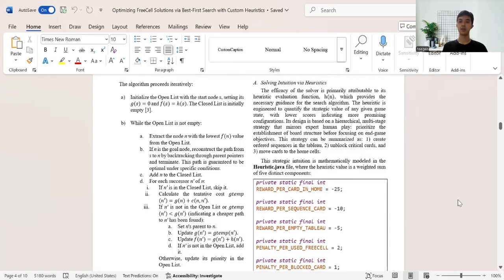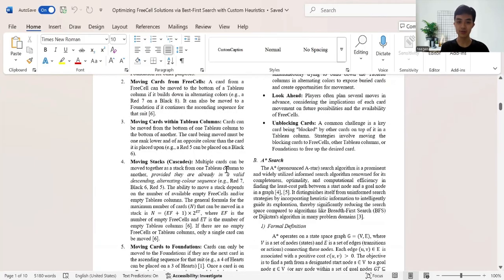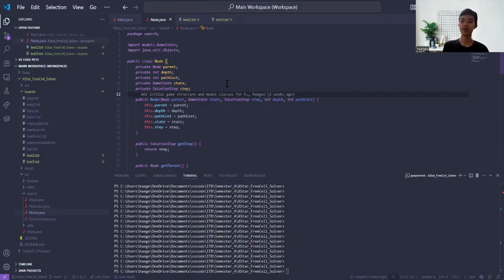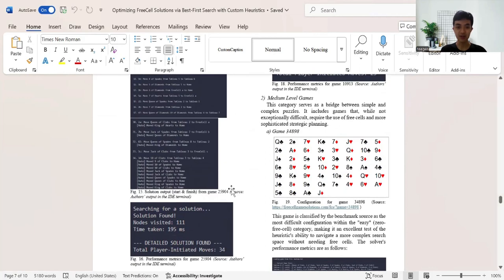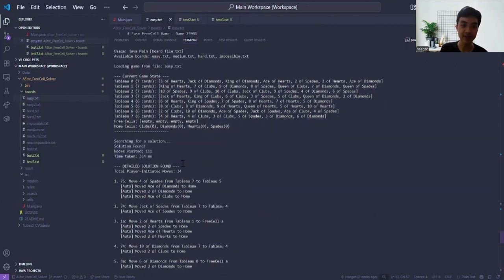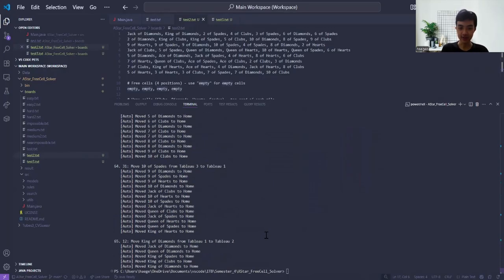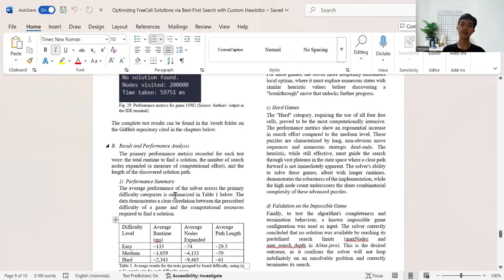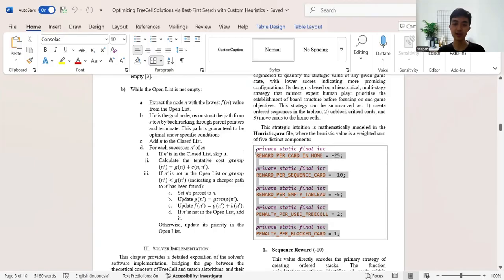FreeCell Solver with Best-First Search via Custom Heuristics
13523109 Haegen Quinston
This video is uploaded as an addition to a paper I made regarding the same topic.